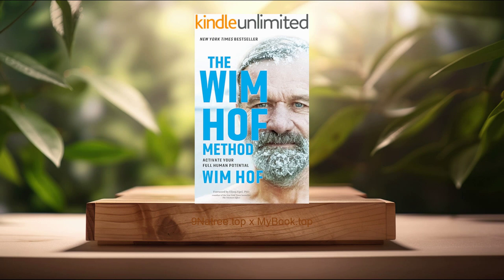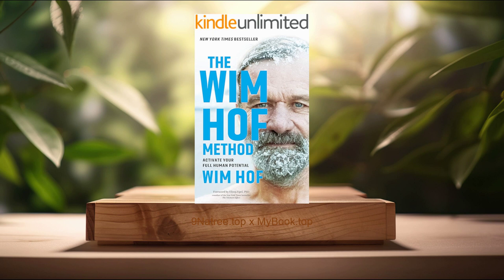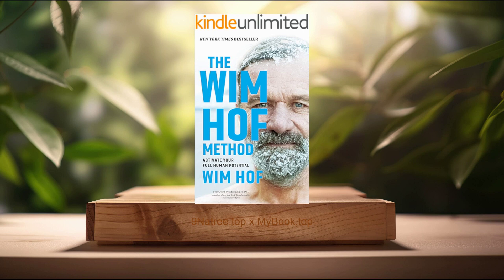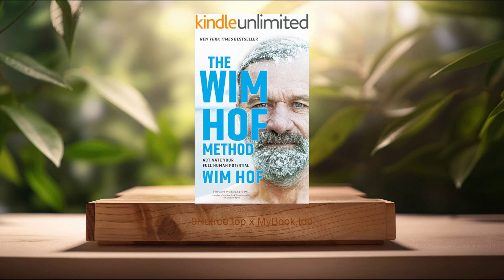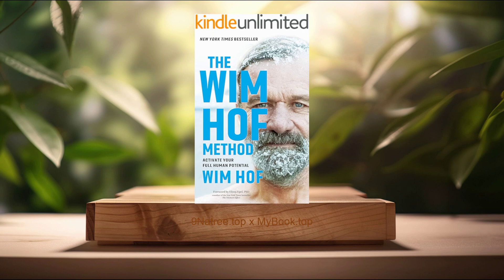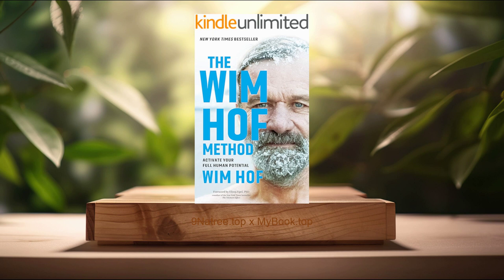[Review] The Wim Hof Method: Activate Your Full Human Potential (Wim Hof) Summarized.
The Wim Hof Method: Activate Your Full Human Potential (Wim Hof)

These are takeaways from this book.

Firstly, Breathing Techniques and Their Vital Importance, Breathing techniques form the cornerstone of Wim Hof’s method, highlighting that oxygenation plays a vital role in human biology and psychology. Hof introduces deep and controlled breathing exercises specifically designed to oxygenate the blood rapidly yet safely, enhancing energy levels and mental clarity. These breathing exercises not only boost physical and mental performance but also increase stress resistance significantly. Research has shown that these breathing exercises can affect the autonomic nervous system beneficially, decreasing stress-related hormones while promoting relaxation responses in the body. Additionally, regular practice increases resilience to external stressors such as extreme temperatures and may indeed help control auto-immune responses and inflammation, making these breathing methods profound tools for boosting human health comprehensively.

Secondly, Cold Therapy and Its Impact on Health, Cold therapy or deliberate exposure to cold environments constitutes a fundamental element of the Wim Hof Method. Hof advocates cold showers, ice baths, and winter swimming to cultivate resilience, improve circulation, and fortify the immune system. Scientifically documented benefits of cold therapy include boosting metabolism, reducing inflammation, and enhancing mood by increasing the production of dopamine and norepinephrine in the brain. Furthermore, Hof emphasizes how regular integration of cold exposure aids in heightening alertness, as the body's response to cold triggers immediate physiological processes resulting in enhanced clarity and cognitive performance. Practitioners consistently report improvements in endurance, reduced fatigue, and increased tolerance to challenging conditions, indicating substantial benefits extending to both athletic performance and everyday living.

Thirdly, Mental Commitment and Psychological Transformation, Mental commitment, or mindset training, completes the triad of practices recommended by Wim Hof, alongside breathing and cold exposure. Hof stresses the necessity of dedicated mental focus and visualization techniques that reinforce the psychological resilience essential for the successful application of the method. The psychological practices outlined include mindfulness meditation, visualization, and conscious intention-setting to promote profound mental clarity, emotional stability, and stress tolerance. Hof meticulously illustrates the capacity of focused intent and mental determination to overcome perceived physiological limits. This approach effectively strengthens the individual's willpower, emotional resilience, and ability to engage consciously with their body's innate healing processes. The method therefore not only enhances physical robustness but also fosters significant psychological transformations aligning individuals with inner calmness and clarity increasingly necessary in today's challenging environments.

Fourthly, Scientific Validation and Explanation of Techniques, An integral feature distinguishing Wim Hof’s methodology is its substantial scientific backing. Throughout the book, detailed scientific studies are highlighted, clearly illustrating how and why these seemingly unconventional practices yield measurable health benefits. Hof describes several research experiments and controlled trials that credibly support his practices and insights. For instance, controlled studies conducted at renowned institutions and laboratories demonstrate the method's ability to voluntarily influence the autonomic nervous system and immune responses—domains previously believed beyond conscious control. These findings necessarily shift scientific perspectives, expanding our understanding of the human body’s capacities significantly. Such research-based validation serves as encouragement for skeptical readers, ensuring them of credible practical effectiveness. It also adds legitimacy to previously controversial practices, bridging gaps between ancient practices and modern scientific understanding.